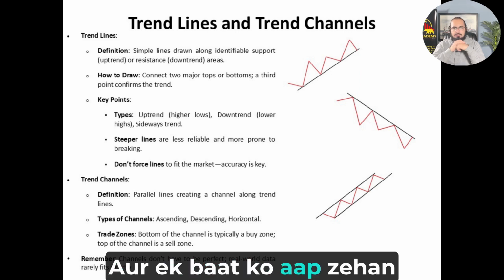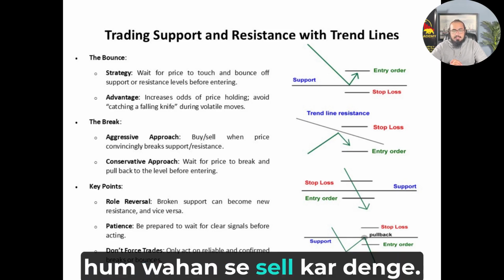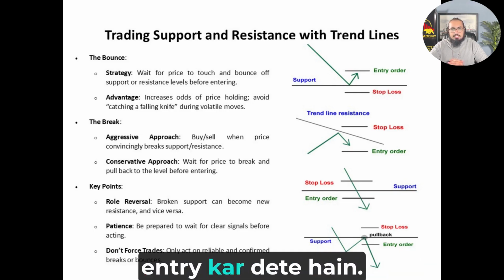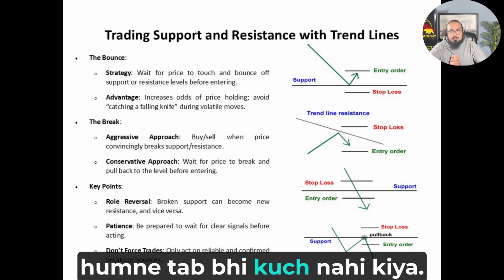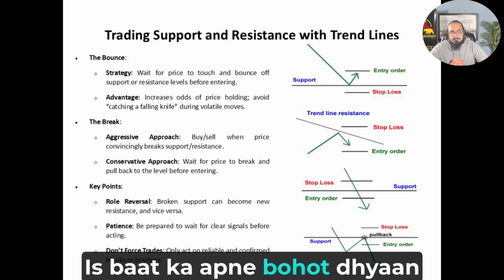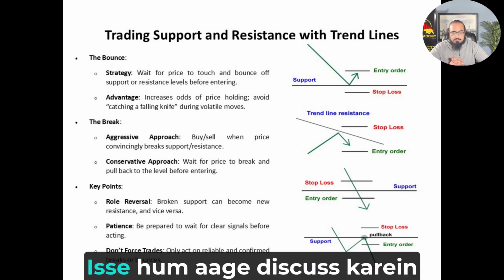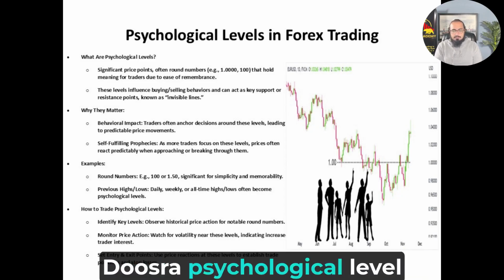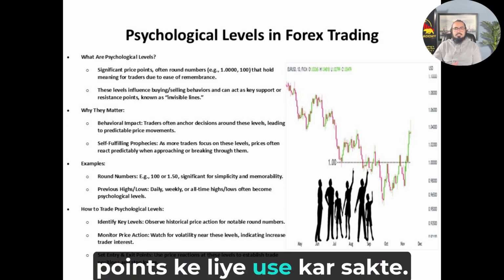18 Forex Price Action Trading for Beginners | IFX Academy Video Lesson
Master price action trading in Forex with IFX Academy’s video guide! 📈

Price action is one of the most effective ways to understand market movements without relying heavily on indicators. This lesson simplifies complex concepts for beginners and helps you trade smarter with real market examples.

In this video, you’ll learn:

What price action trading is and why it’s powerful

How to read candlestick patterns and identify trends

Key support and resistance levels in Forex trading

Practical entry and exit strategies using price action

Tips to manage risk while trading with price action

Perfect for beginners who want to develop skills to trade Forex based on market behavior rather than indicators.